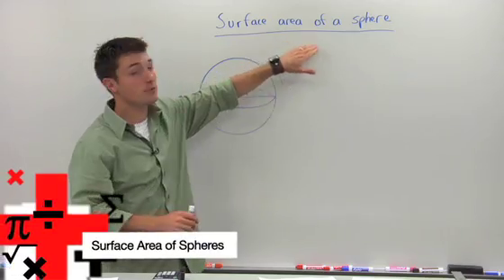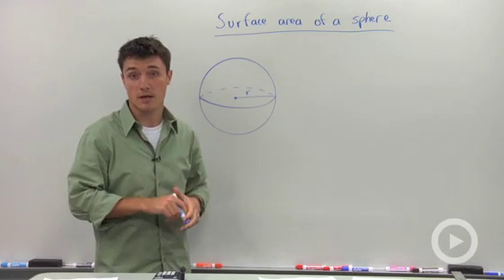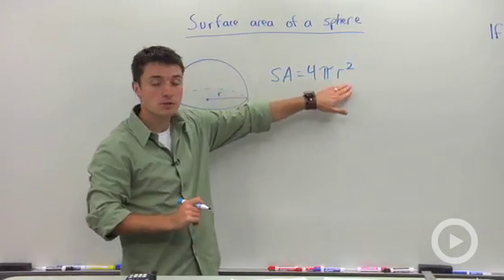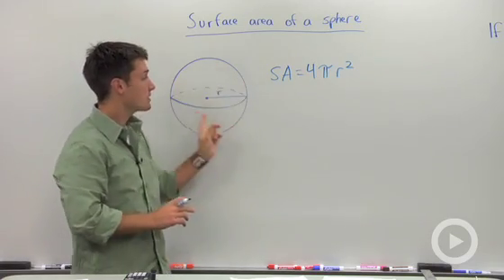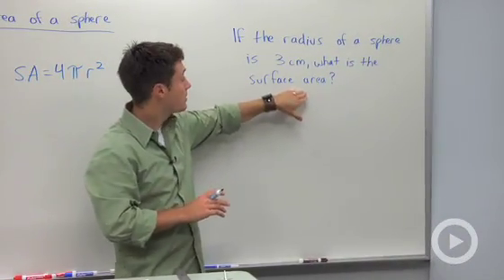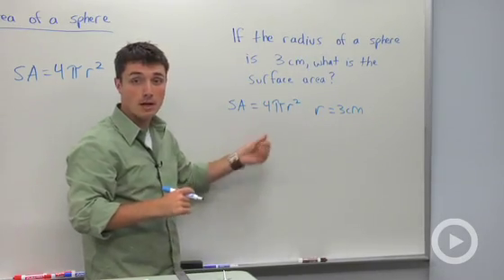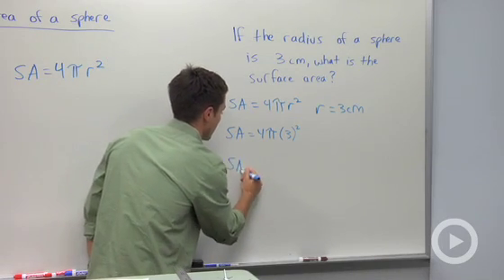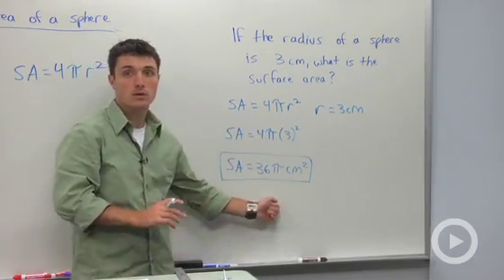Surface Area of Spheres